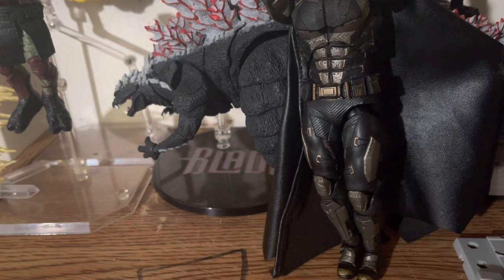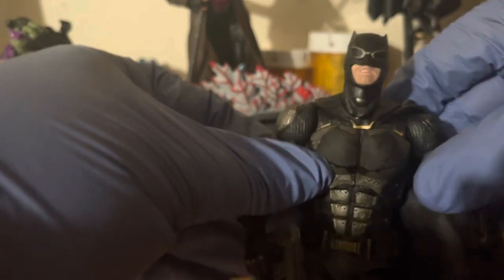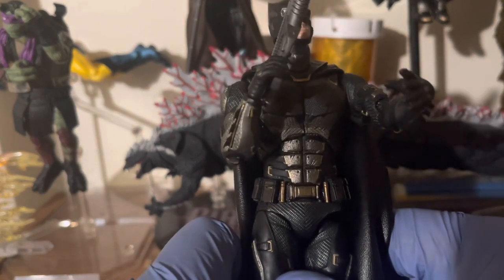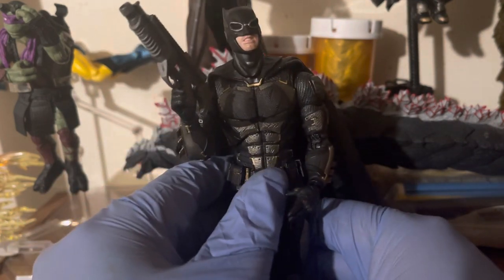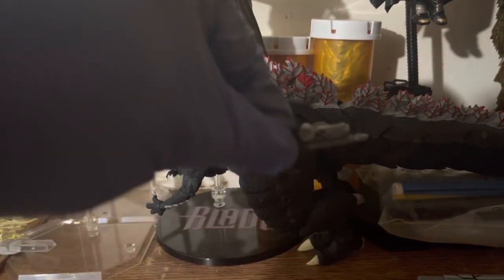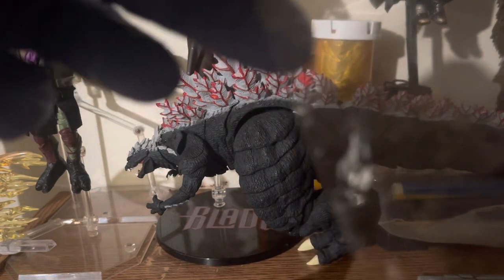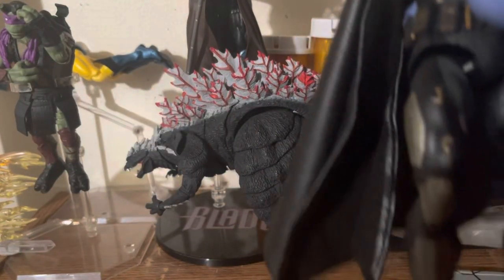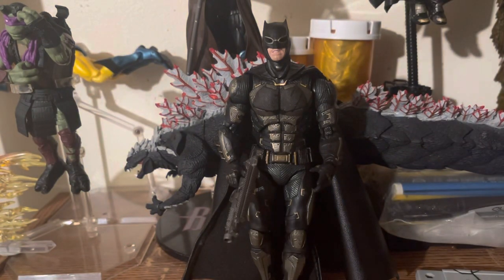Mafex Justice League Tactical Suit Batman Review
Mafex Tactical Suit Batman Review